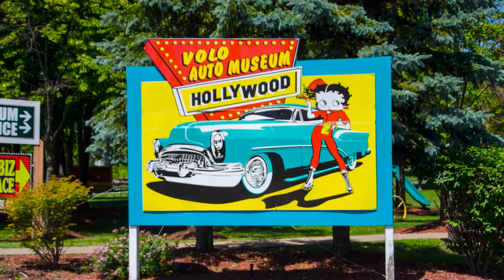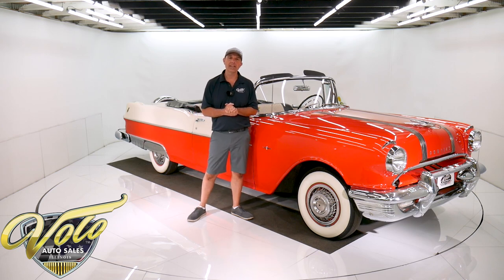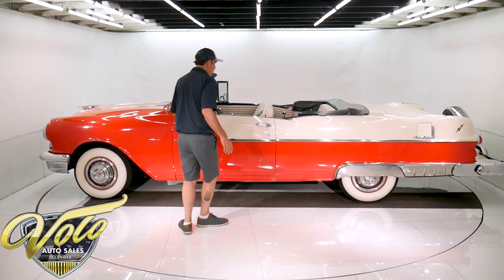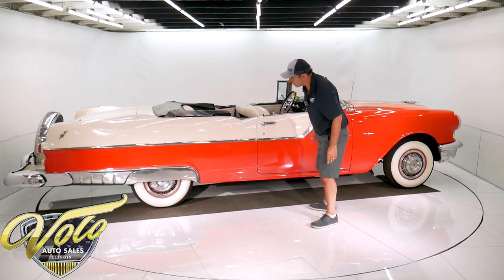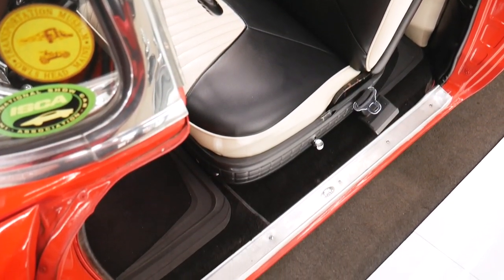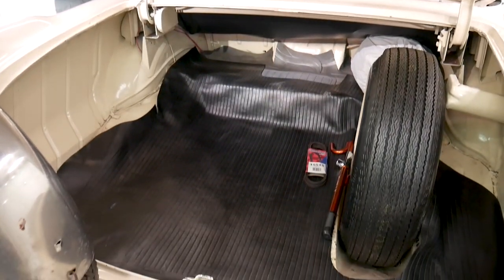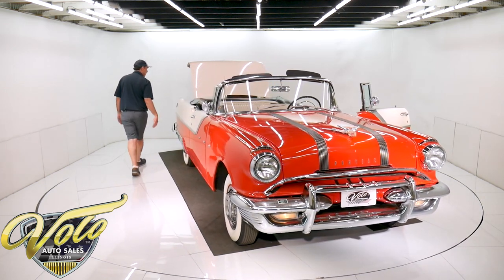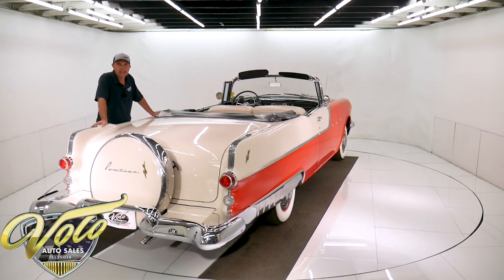1955 Pontiac Starchief for sale at Volo Auto Museum (V19025)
Top of the line Star Chief. Not a perfect restoration but it doesn't need to be, it's a beautiful car! It is also exceptionally solid and straight.

EXTERIOR: The body is in excellent shape. it fits really nice, the doors click shut. It is straight, no rust blisters or cracks that I noticed. The paint is older, it has proven itself. Overall not a perfect glass finish but it is glossy. The chrome on the car over all is nice. There are some new pieces, some real good original pieces and then there are a few pieces that need should be replaced. The two bumperettes in front and two filler panels in the continental kit are poor. It is decked out with goodies including the continental kit, stainless skirts and lower 1/4s trim, fuel door and door handle trim. The coolest feature is the airplane hood ornament that has a lit up Indian head. The wire basket hubcaps are a rare feature. Of course it has big whitewalls. The dual bands that run down the hood are duplicated on top of the rear fins. It has a power convertible white top in very good shape. The reverse lights in back are optional too.

INTERIOR: The upholstery actually has all been redone- seats, armrests, door panels are all in excellent condition. Seats feel good and firm too. There are seat belts added to the front. Carpet looks like it's been replaced. The instrument panel area is not beat up, cut or broken. All the chrome trim, knobs, gauges are in really nice shape. The painted metal is showing age. It has optional tissue dispenser. luster has a tissue dispenser below the dash. Visors are real nice, it has a day night mirror in excellent shape.

ENGINE COMPARTMENT: Clean, orderly engine bay. Components look proper. Has complete air cleaner assembly. The motor is painted neatly, has original silver streak valve covers. It is the 287 V-8 with the optional 200 hp version. Has 4 barrel carb. It runs smooth. Vacuum wipers were upgraded with electric.